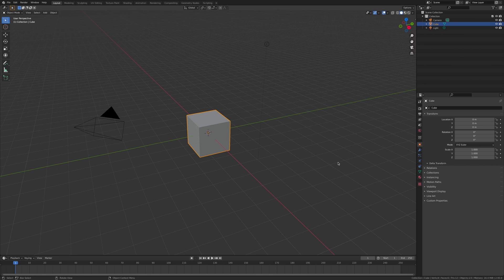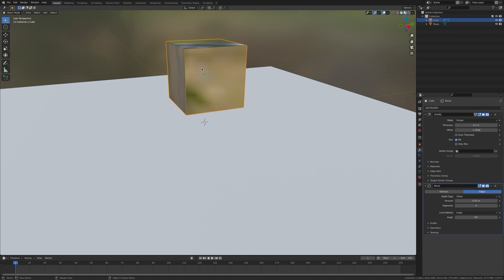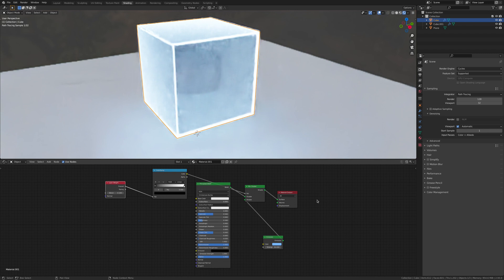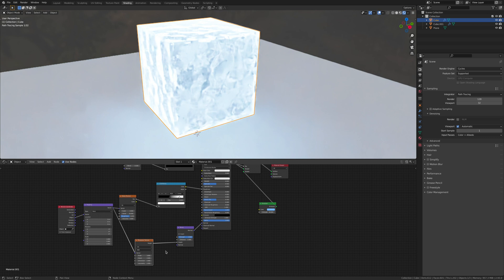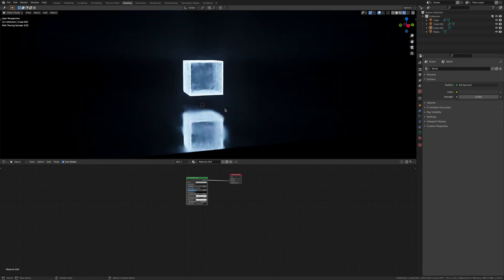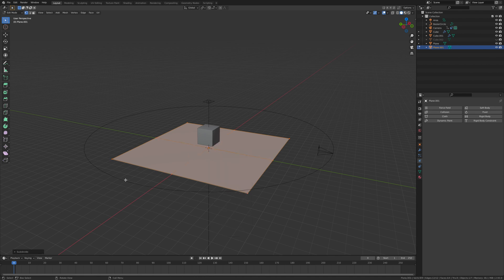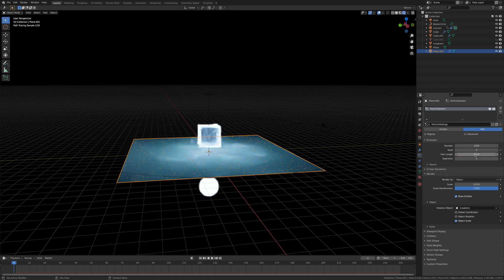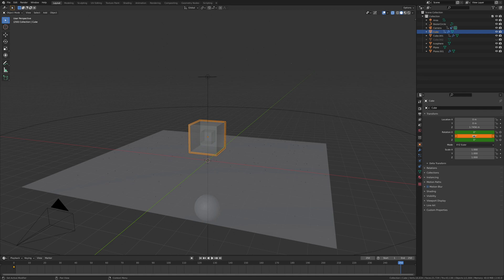Easy Satisfying Animation in Blender Blender Tutorial 2.93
Welcome to JGD Network

In this tutorial, I will show you how make an Easy Satisfying Animation in Blender using cycles.

Also, if you like this, smash the like button it helps out a lot.

Jgdnetwork